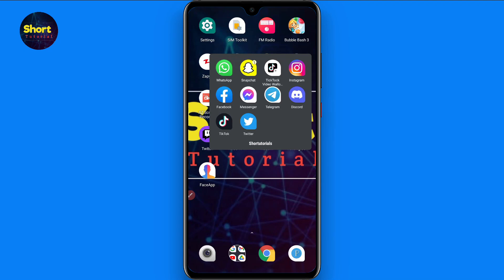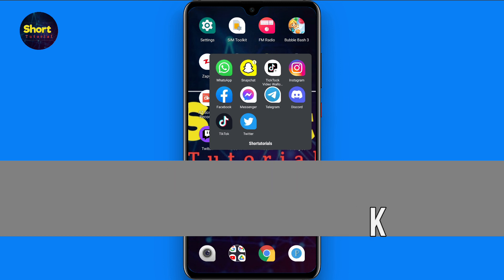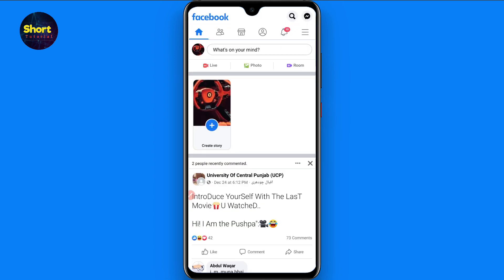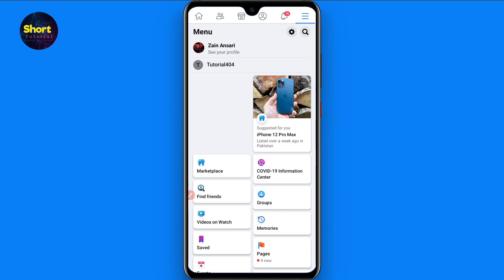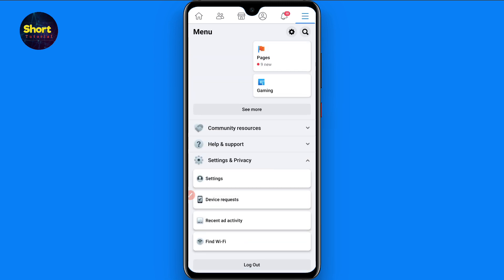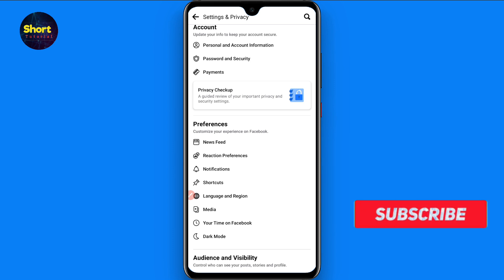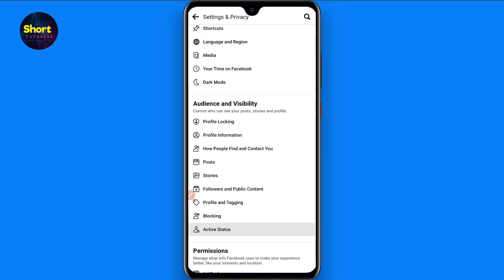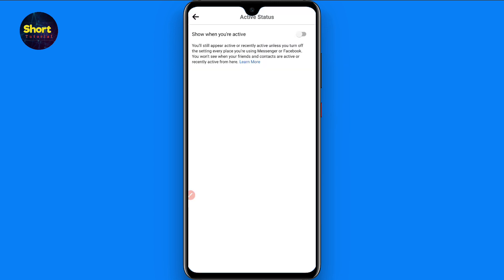How to Appear Offline on Facebook (Easy Method)